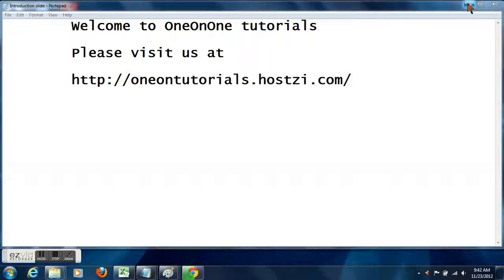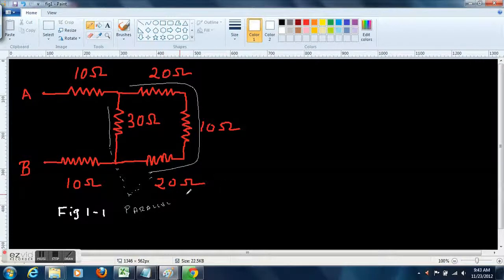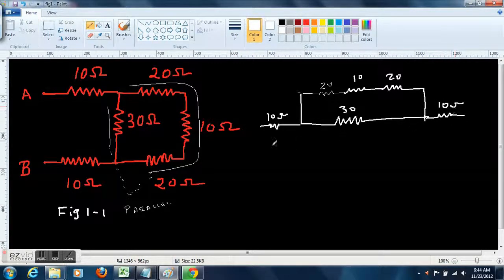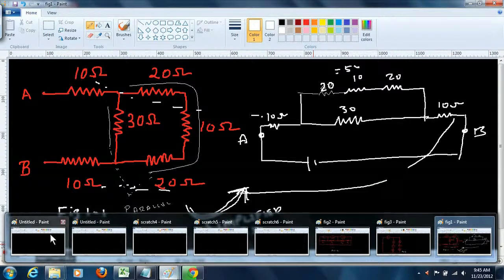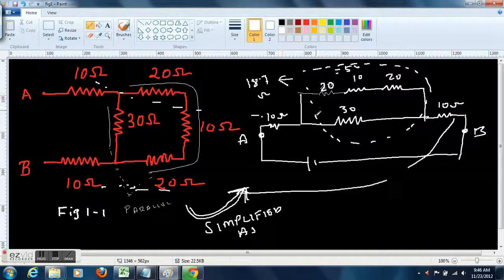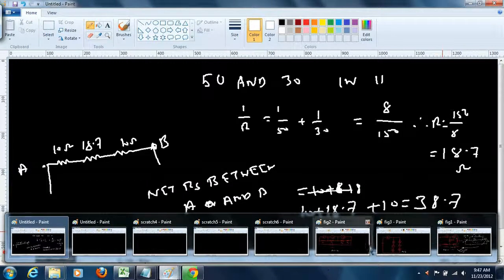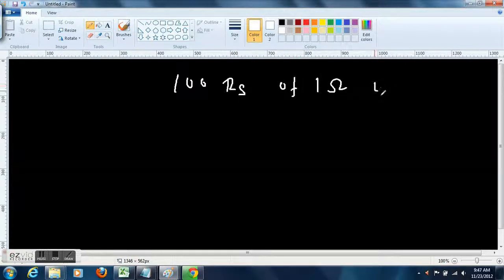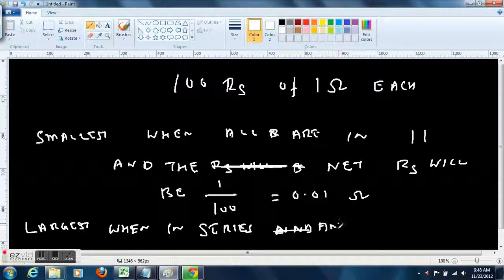Electricity - physics 10 - 110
More intersting problems